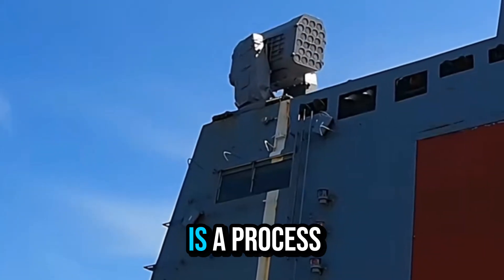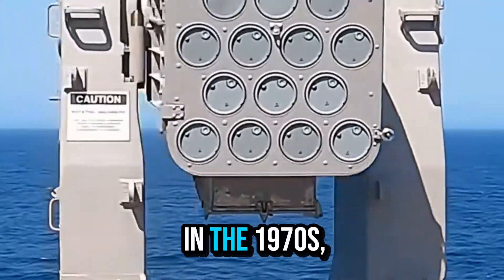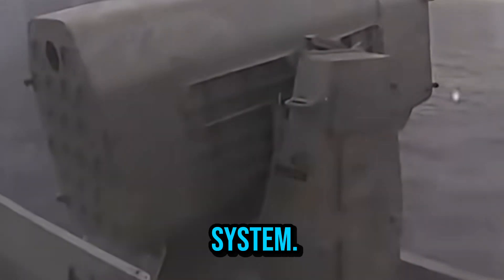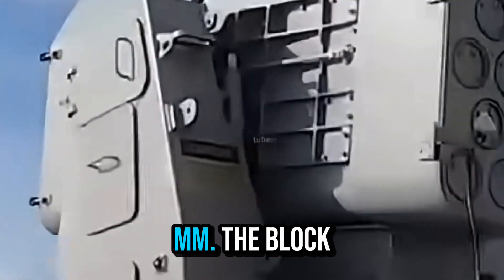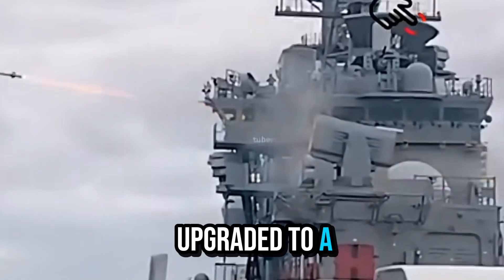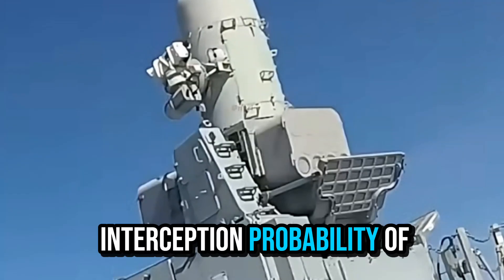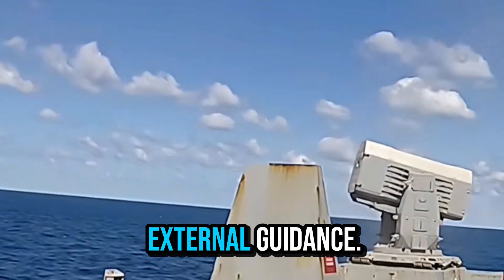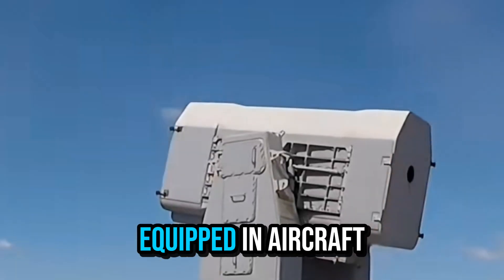🚢 “This Tiny Missile Saves BILLION-DOLLAR Ships! 😱 RIM-116 RAM System Breakdown”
The RIM-116 RAM (Rolling Airframe Missile) is one of the most advanced ship-based air defense systems ever built a joint masterpiece by the United States and Germany. 🚀

Designed to intercept incoming anti-ship missiles, drones, and low-flying aircraft, this compact but lethal missile system acts as the last line of defense for warships and aircraft carriers. 🛡️

With a speed of Mach 2.5, a range of 10 km, and an incredible 95% interception rate, the RIM-116 RAM ensures that billion-dollar ships remain safe from deadly threats at sea. 🌊💥

In this video, we break down how this tiny yet powerful missile detects, locks, and destroys targets in seconds and why it’s trusted by the world’s most advanced navies. ⚓🔥